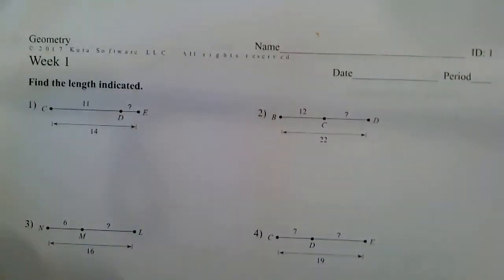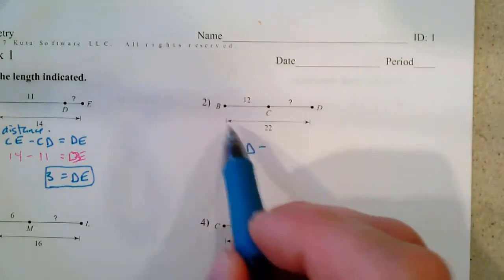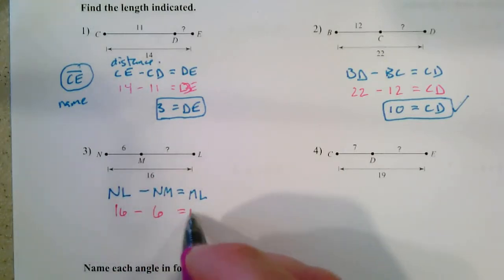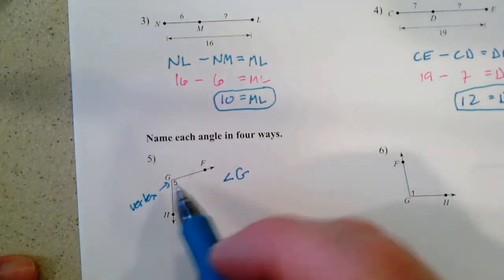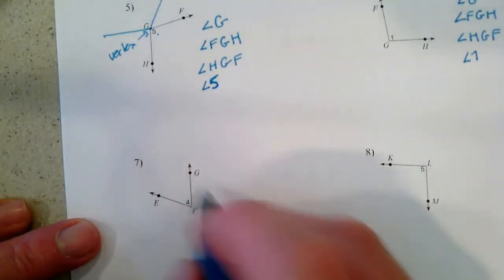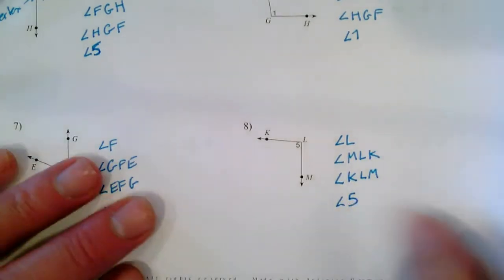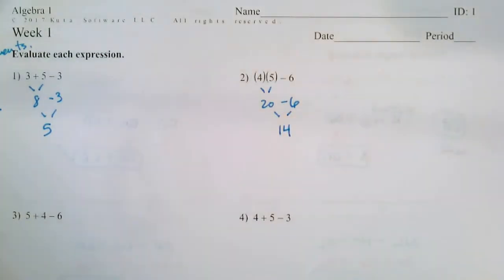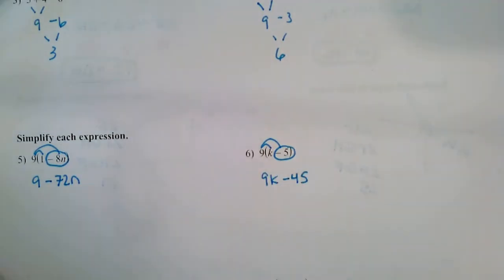Week 1 Sheet 1